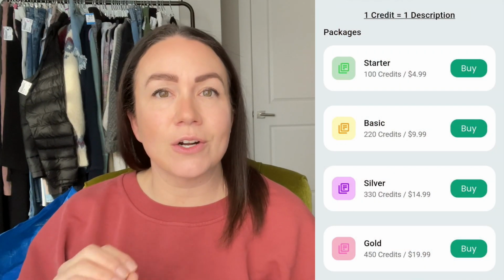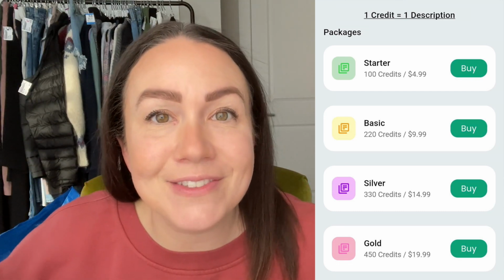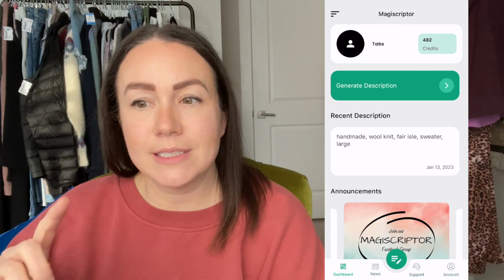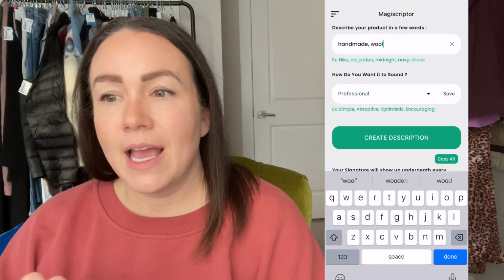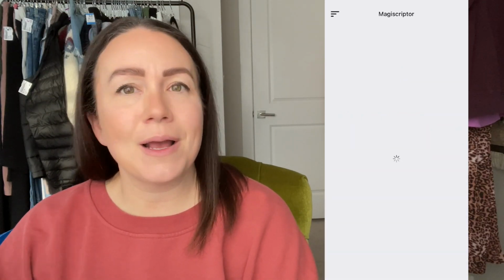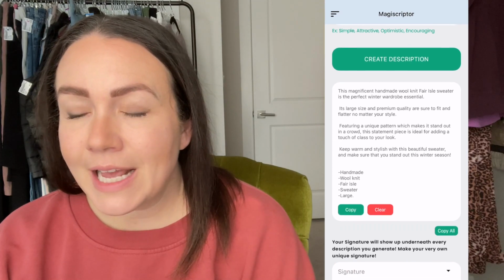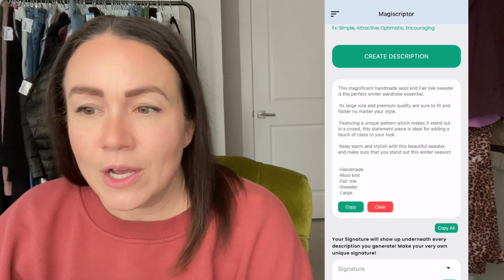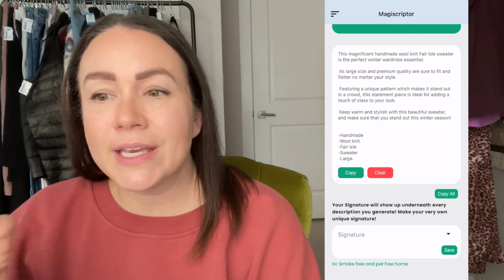THIS SOFTWARE WILL CHANGE YOUR RESELLING BUSINESS!!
Todays video we're going over BRAND NEW SOFTWARE, that will chnage your business forever. Since I started using Magiscriptor, I have saved time and started making more sales. This program uses the best keywords using AI technology to create listings for you. No more racking your brain to come up with individual listings. Simply enter your title and let the software do the job for you. I AM OBSESSED!! Hope this helps you in your reselling business!

MAGISCRIPTOR GUIDELINES FOR BEST RESULTS
1. Keywords should be seperated by commas! If the keyword list is too long, ya might as well write the
description on your own! :-) Let Magiscriptor work for YOU!
2. We are working on adding in special characters such as %, -, & into our description outputs, so if they
dont show up, kindly include them afterwards if needed.
3. Keywords should be structured like
Brand and category, color, size, material, condition
For example:
Anthropologie sweater, grey, medium size, polyester, nwot
You can add a few extra keywords after if there are some unique features also.
This template works best, the more commas, the better!
4. Tones - 1 or 2 words about how you'd like it to sound, so if I wanted it to sound happy, I'd simply type
"happy". or Very Happy. They are unique , and can require some experimentation to get perfect.
Good tones are "Witty" and "Attractive" to fall back on.
But you will find your own unique tone and make your descriptions truly YOURS!

5. "Signatures" will show up underneath each description when copied, they are save-able and
customizable.
For example:
I ship all orders as soon as possible, and all items come from a smoke free / pet free home.

6. Keep inputs as short as possible, while also describing the item as much as possible, once you find
the balance in those 2 things, excellent descriptions will flow from Magiscriptor!

7. If you are unhappy with an output let us know! We can look into it, and replace the credit :)
This is the first iteration of this writer, it is SOLELY made for people who sell online on reselling platforms
such as Poshmark, Mercari, eBay, Amazon, Grailed, Depop, Curtsey and more!
Try these descriptions on items that have been sitting for a long time, and you may find it sparks new life
into it :)

BREAKING NEWS, I also recently switched to POSH SIDEKICK for sharing.What a game changer! I promise you will POSH SIDEKICK TOO! Best part it runs from an app, so you don't have to have you ohone open all the time.

Crosslisting with PRIMELISTER! Also works well with many US platfroms.

ROLLO Printer
Zero Odour
12" x 15" Clear Plastic Reclosable Zip Inventory Bags
Clear Zip Lock Bags, 9" X 12"
Polymailers Donuts 10"x13"
Polymailers Unicorns in Donuts 10"x13"
Plymailers XL 14.5"x19"
Dr Marten Wonder Balsam
Fabric Shaver
Tape Gun
Thank You Stickers
Velvet Clothing Hangers
Ring Light 18"
Amazon Rollo 4"x6" labels
Avery® Matte White Labels 1-1/2 Inch
2 Pack SoftBox Lights

Please note this is an opion based piece